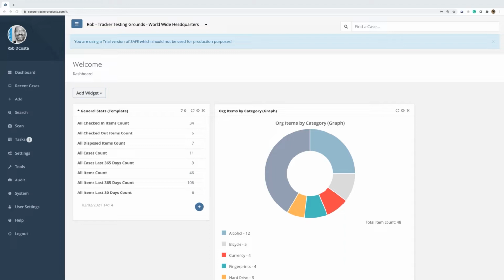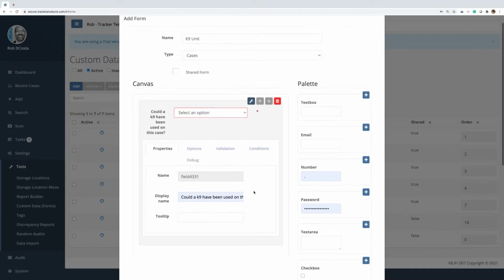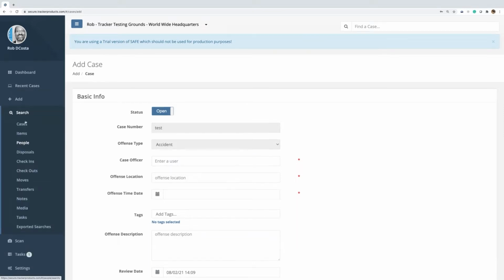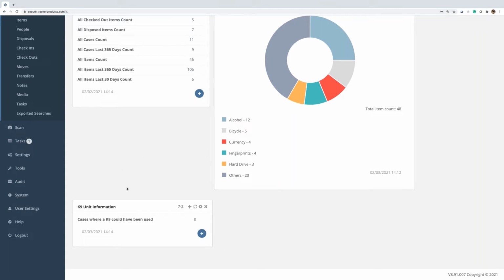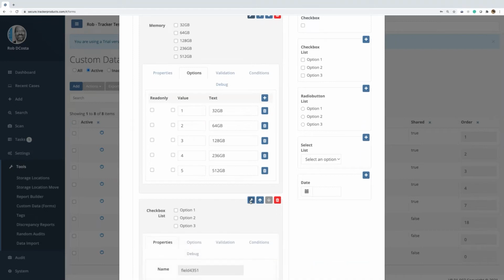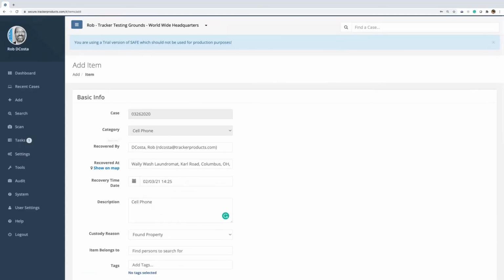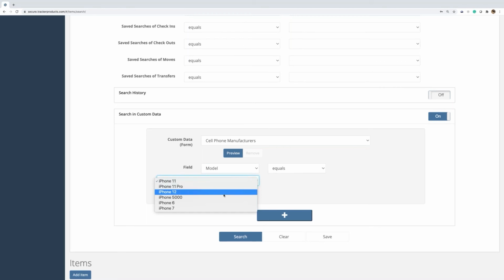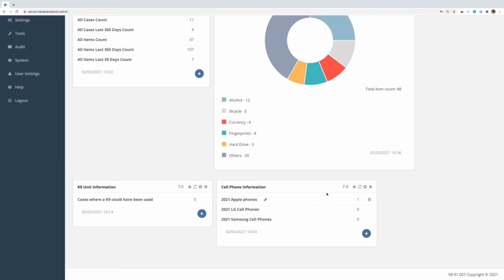SAFE Evidence Management Software Online Training: Custom Data and Conditional Fields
The SAFE system customization features are a very important part of your evidence management application. Being able to create and maintain this customization is a critical part of your job as an evidence admin. In this webinar, we are going to focus on creating and updating SAFE custom fields along with the new feature of custom field nesting. Even if you feel that you are an experienced ‘customizer’, you will not want to miss this free training.

Example - Your law enforcement agency now has a K9 unit and the chief wants you to produce statistical reports on how much narcotic data has been loaded to the K9 unit for training. No worries, SAFE customization can help you pull this off.

Example - You're an eDiscovery firm that is entering Cell Phones into SAFE. Can you click on a Make/Manufacturer of phone like Apple or Samsung and then have that Manufacturer's Models show up you can then choose from? YES! With Custom Data (Forms) conditional fields!